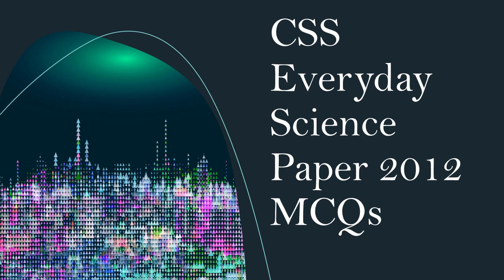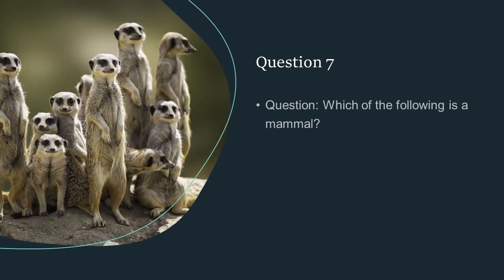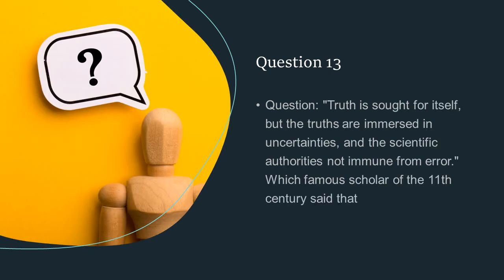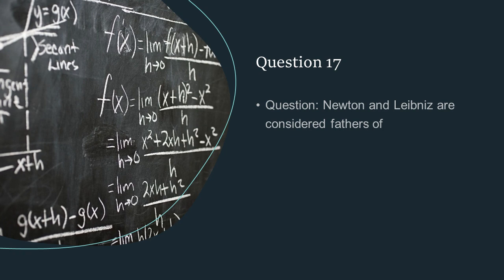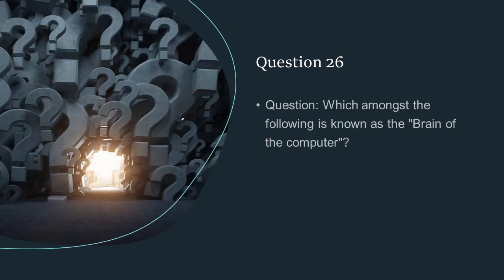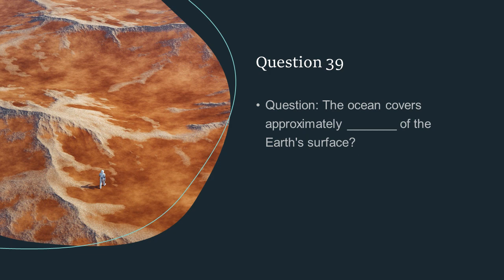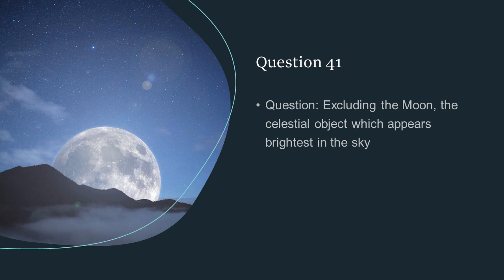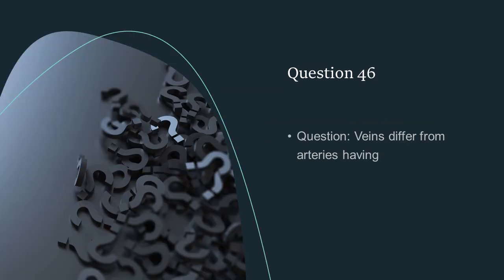CSS Everyday Science Paper 2012 Solved MCQs || Objective Part